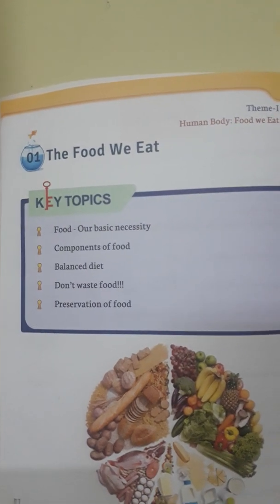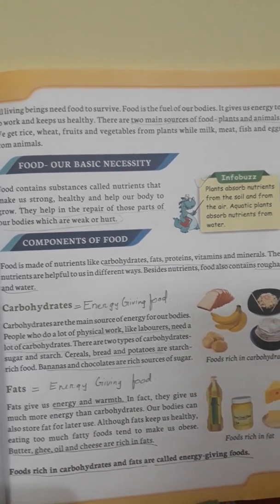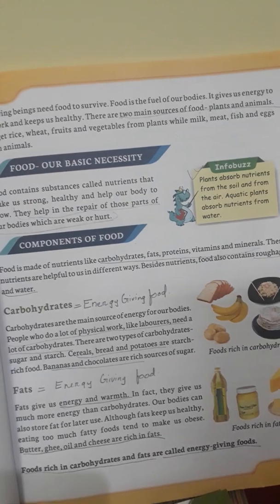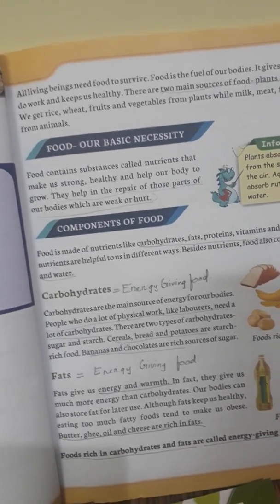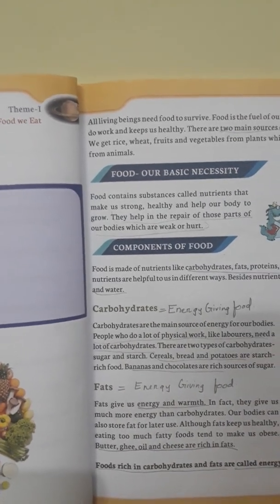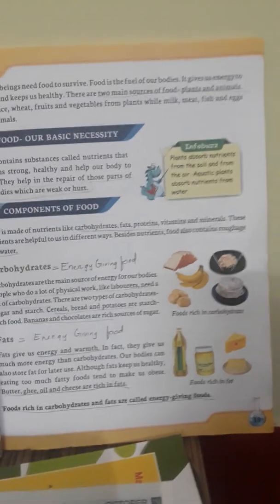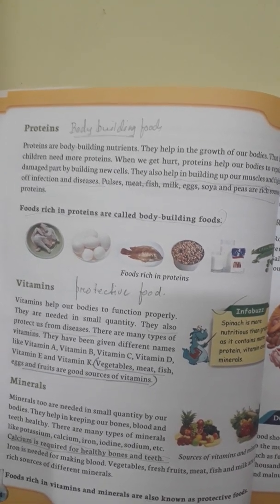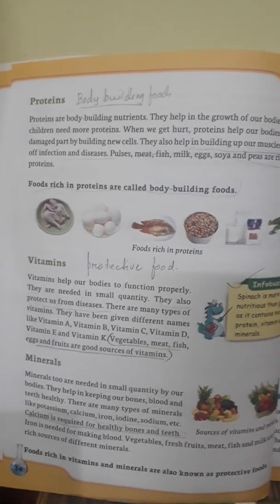Std 4 Science Chapter 1 part 1